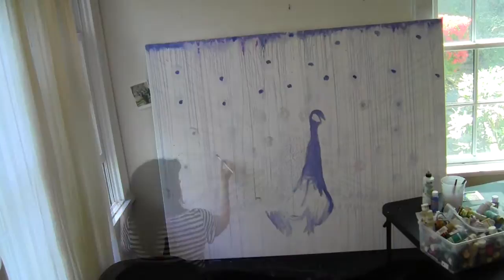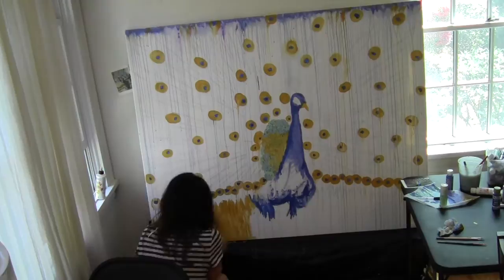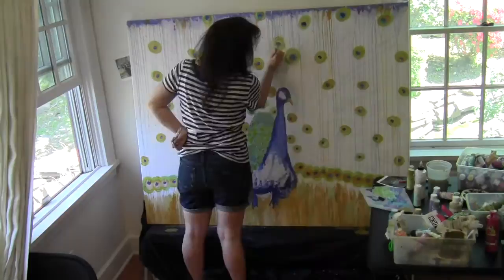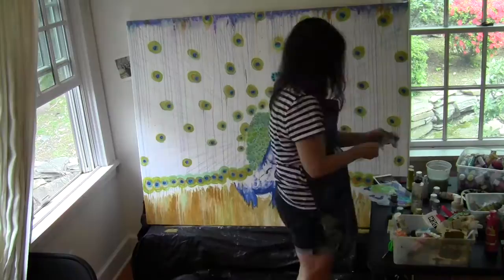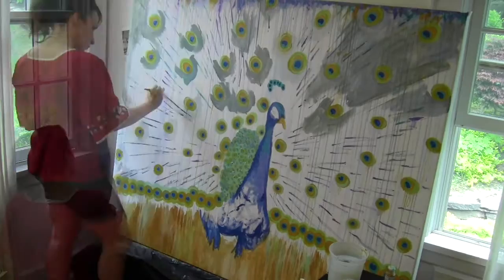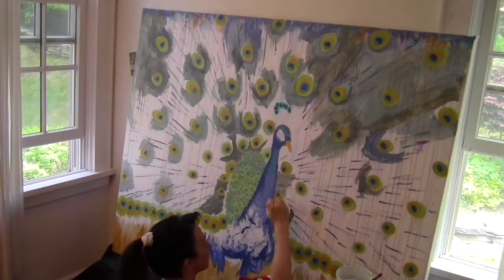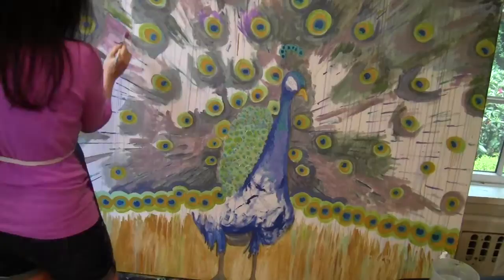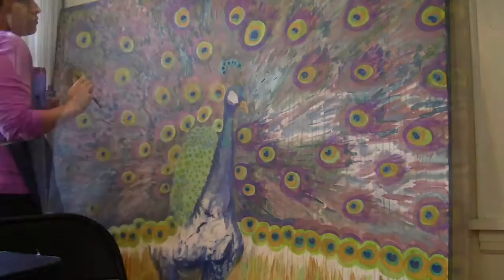peacock Painting Demonstration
In this video, artist Miriam Schulman shows you how she paints peacocks in watercolor.

Miriam Schulman
watercolor and mixed media artist

🎉FREE GOODIES!🎉

Don't forget to check out the Inspiration Place goodie bag. Go pick up your party favor over Whether you're a passionista or a passion professional, I've got something just for you.